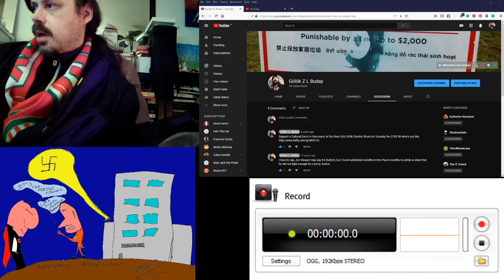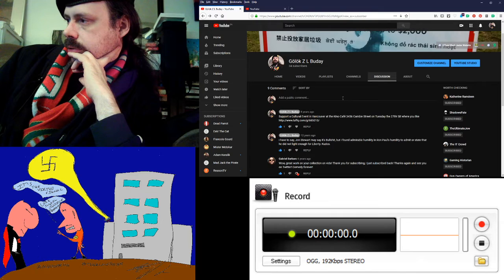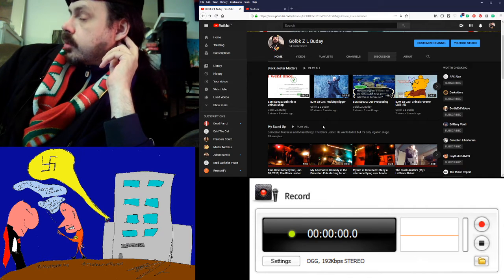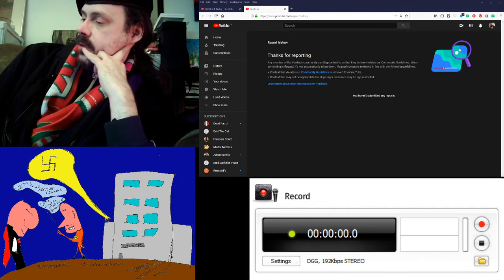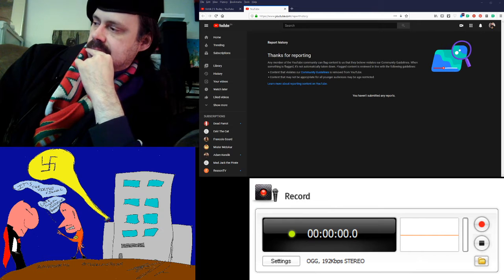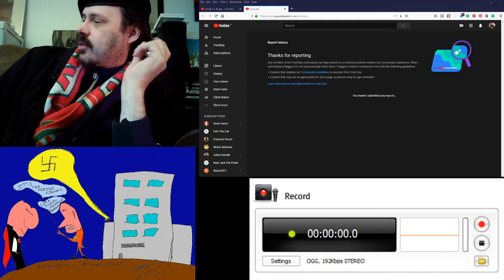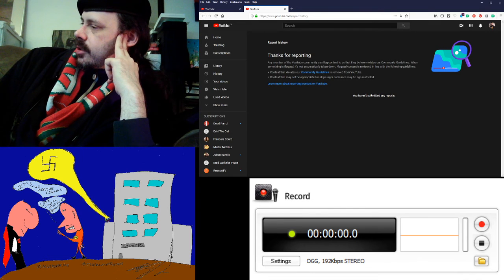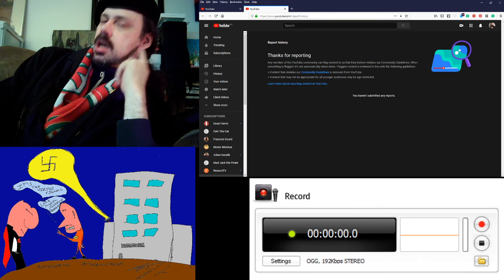Suzi Lu Is A......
What is she?  Come on, lets sing it loud and proud!